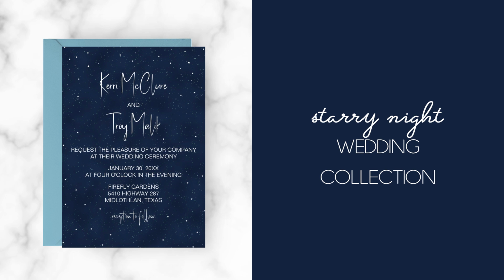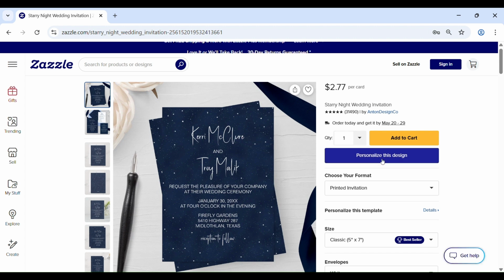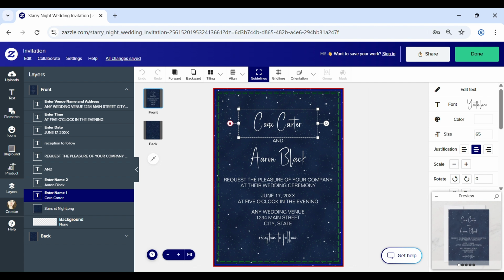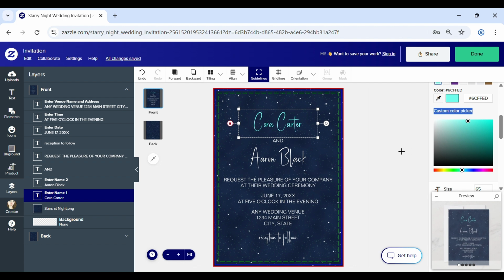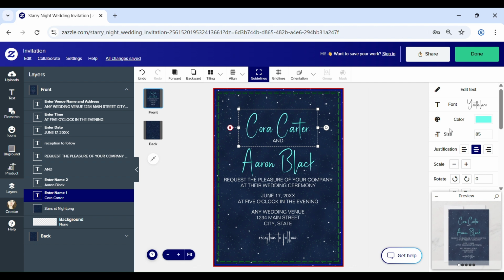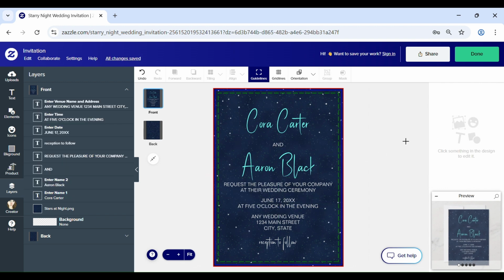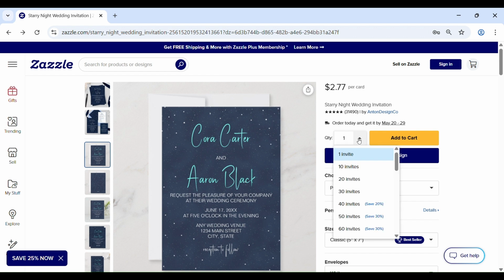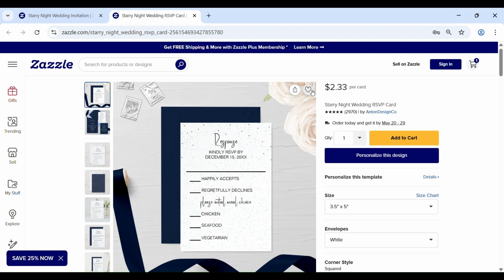Starry Night Wedding Collection Reveal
My Starry Night Wedding Collection is perfect for your outdoor wedding or wedding themes such as Moon and Back and Written into the Stars. In this video, I'll reveal this amazing wedding stationery collection and how easy it is to personalize and customize this collection.